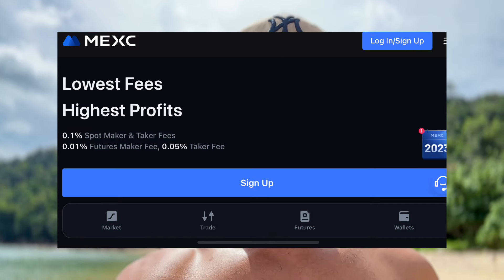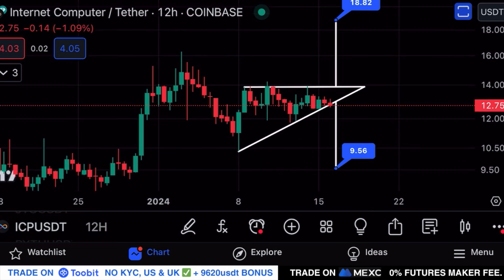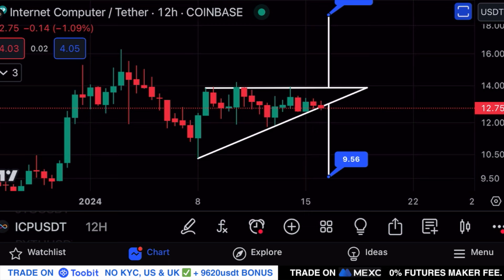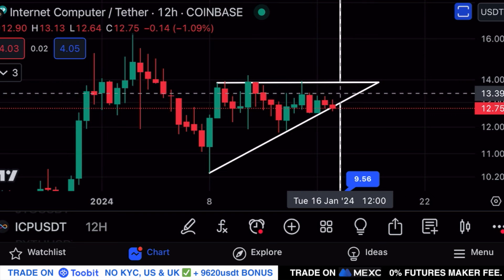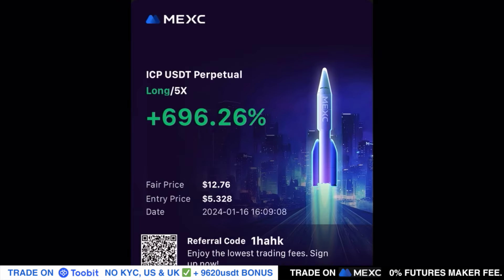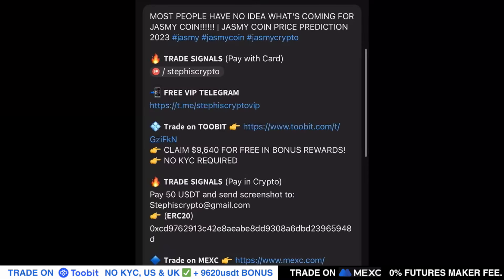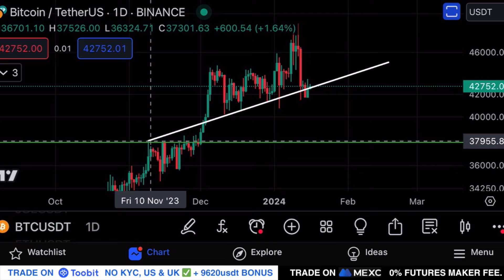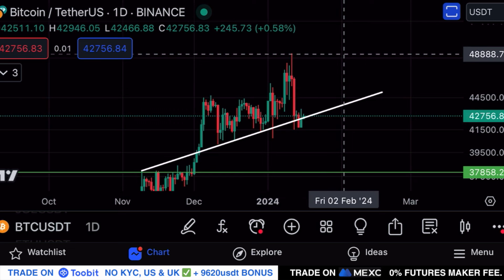TO EVERY ICP (INTERNET COMPUTER) INVESTOR!!!!!!!!!!!!!!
TO EVERY ICP (INTERNET COMPUTER) INVESTOR! | ICP INTERNET COMPUTER PRICE PREDICTION 2023

👉 CLAIM $9,640 FOR FREE IN BONUS REWARDS!

🔥 𝗧𝗥𝗔𝗗𝗘 𝗦𝗜𝗚𝗡𝗔𝗟𝗦 (Pay in Crypto)
👉 (𝗘𝗥𝗖𝟮𝟬) 0xcd9762913c42e8aeabe8dd9308a6dbd23965948d

👉 0% FUTURES MAKER FEE
👉 CLAIM $1000 FOR FREE

Jasmy coin price prediction news update QNT quant now coin token live 100X ALTCOIN 1000x alt coin gems kaspa kas hbar XRP GALA gala games crypto Litecoin trade BITCOIN BTC CRYPTO MARKET USDT USDC COIN GAMING Games BLOCKCHAIN METAVERSE